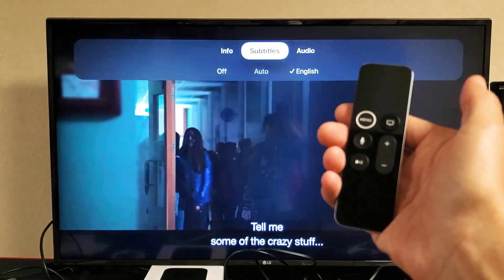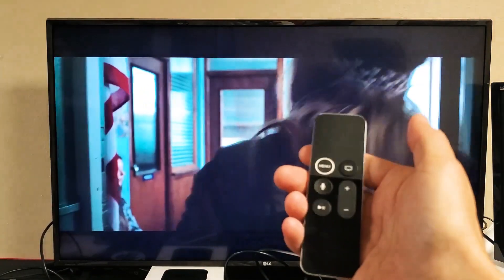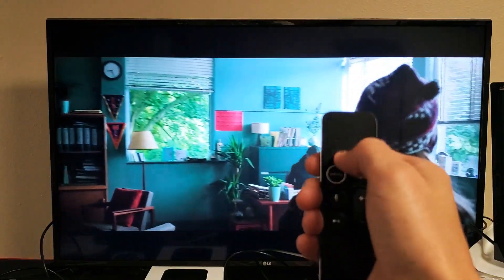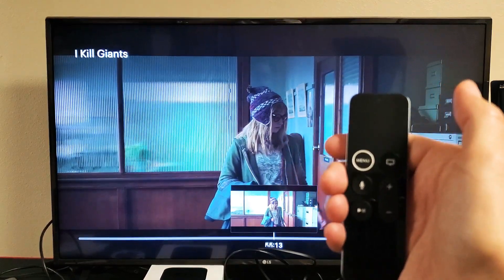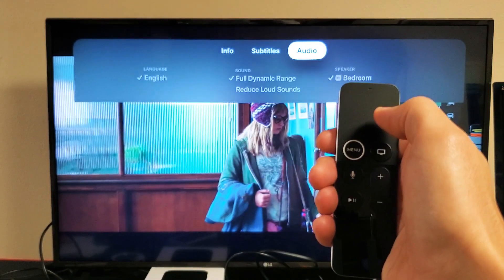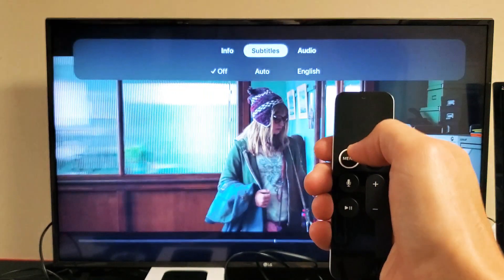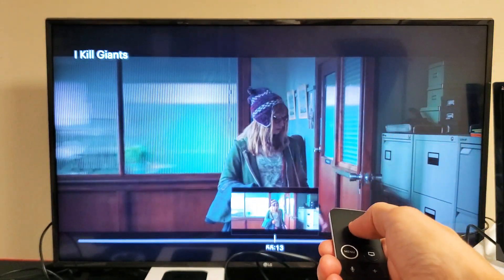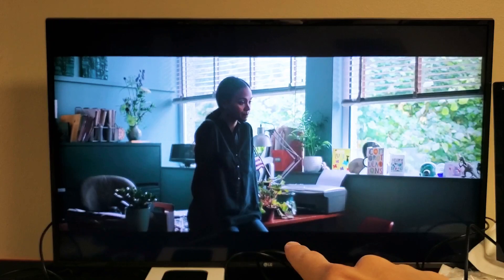Apple TV 4K: How to Turn Subtitles (CC or Caption) on HULU App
I show you how to turn off or off the HULU app subtitles (cc, closed caption) from the Apple TV 4th generation or 4K model.